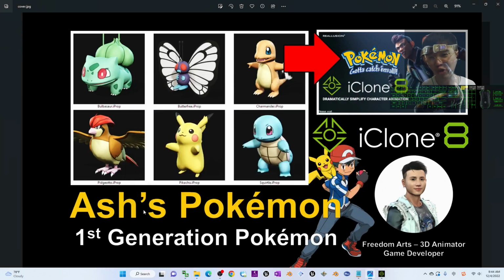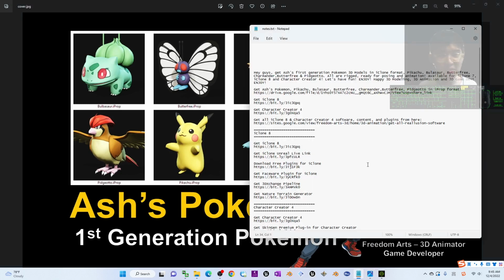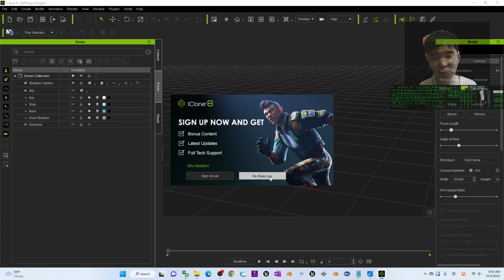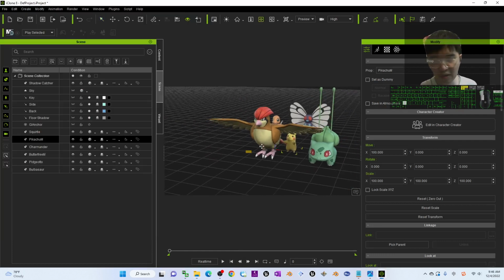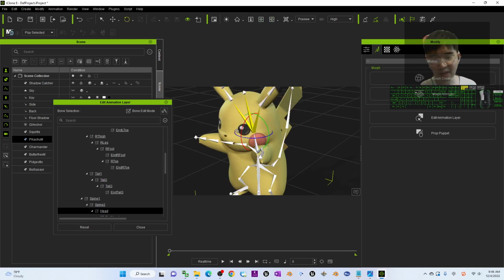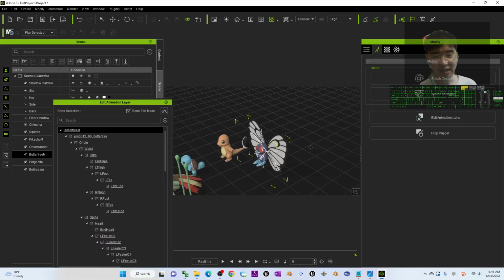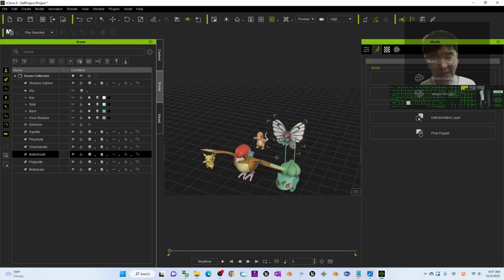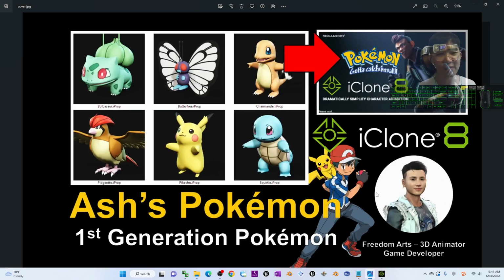Ash's Pokemon 1st Generation for iClone 7 & 8 & Character Creator 4 - Shared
- Hey guys, get Ash's first generation Pokemon 3D Models in iClone format, Pikachu, Bulasaur, Butterfree, Charmander,Butterfree & Pidgeotto. All are rigged, ready for posing and animation! Available for iClone 7, iClone 8 and Character Creator 4! Let's have fun! ENJOY! Happy 3D Modeling, 3D Animation and 3D Game Dev! ENJOY!

Get iClone 8 and CC4 Contents

Your friend,
FREEDOM